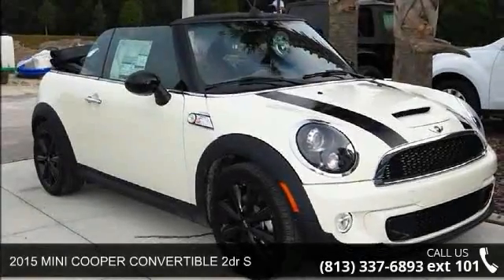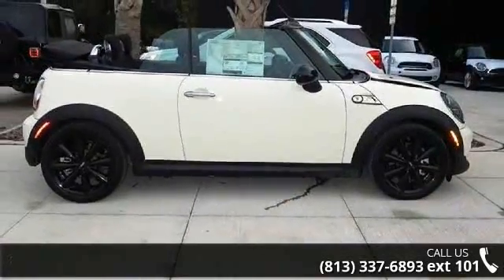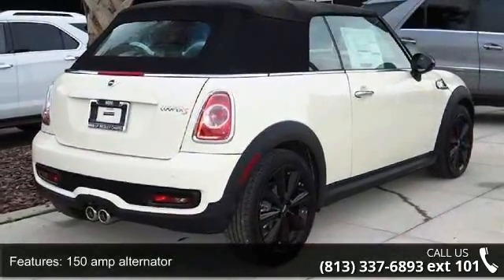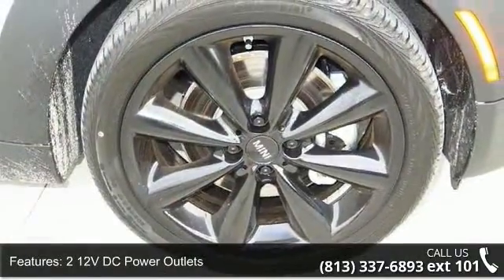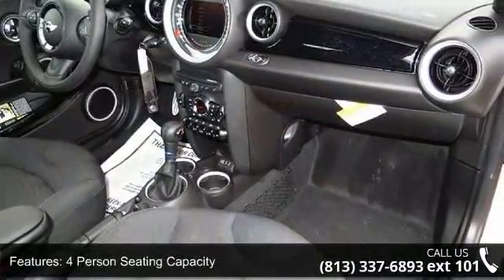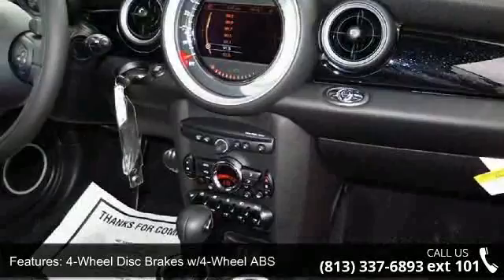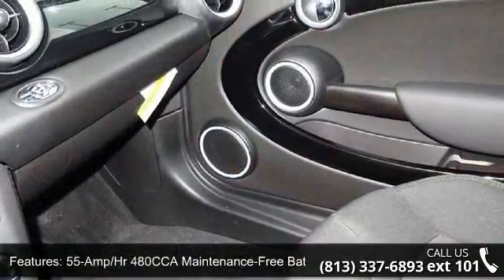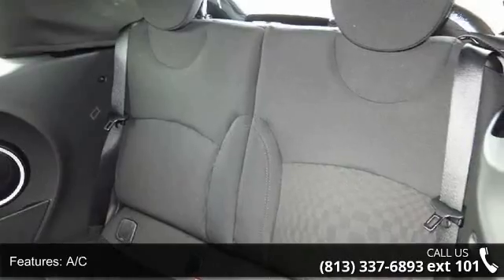2015 MINI COOPER CONVERTIBLE 2dr S - Mini of Wesley Chape...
2015 MINI COOPER CONVERTIBLE 2dr S Condition: New Transmission: Automatic Transmission Exterior Color: White Interior Color: Black Stock: T708080 Cylinders: 4